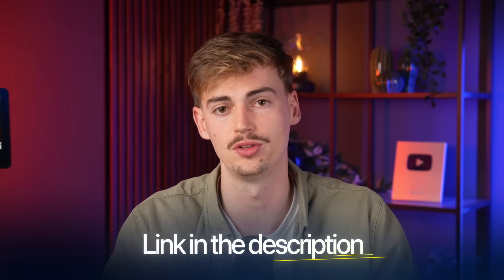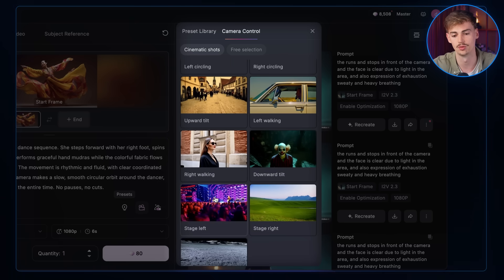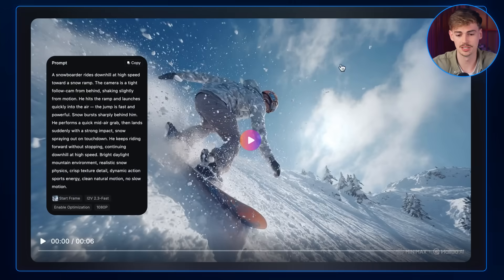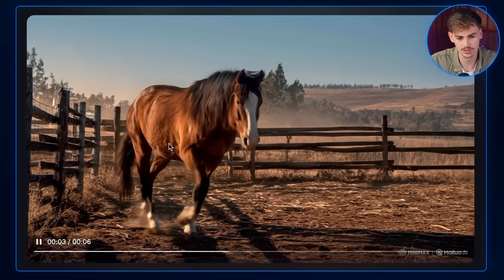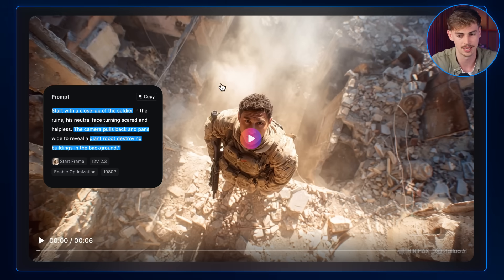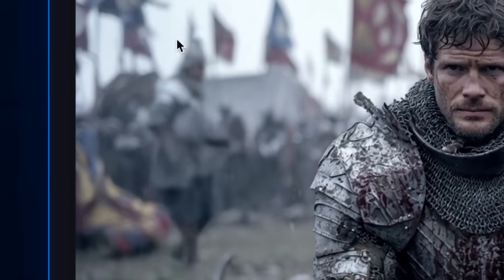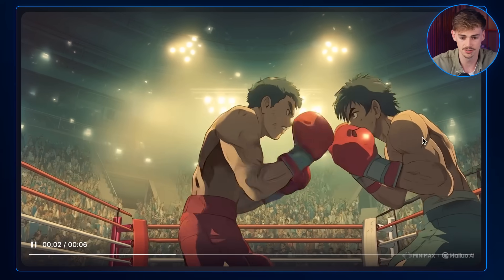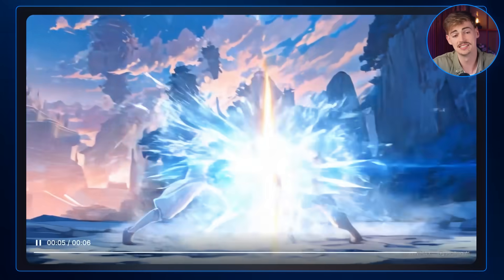NEW Hailuo 2.3 AI Video Generator is INSANE for Cinematic AI Videos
Hailuo 2.3 just launched! In this video we take a look at this new ai video generator

There is a new AI Video Generator! Hailuo 2.3 just launched and in this video we will be taking a deep dive at all the new updates this video generator brings. This new model is great for ai motion control making your videos feel more cinematic then ever!